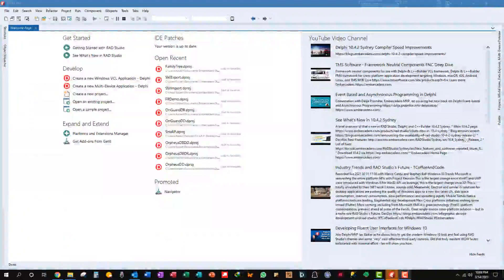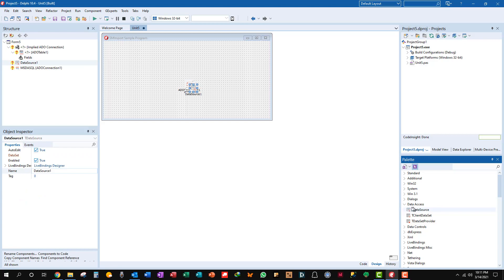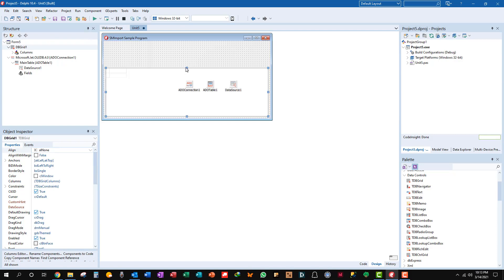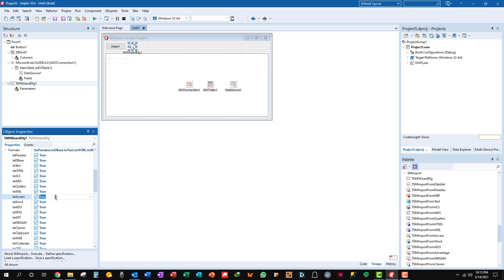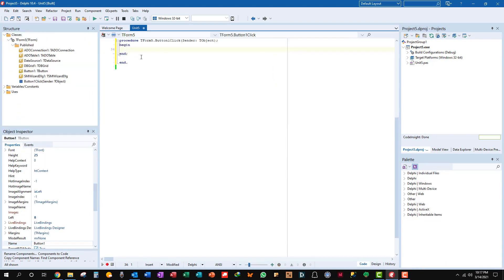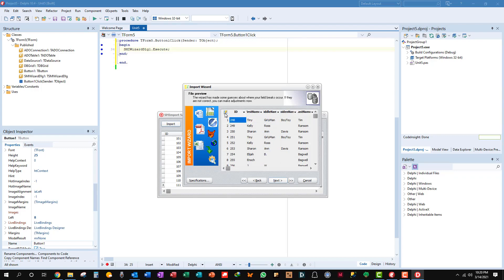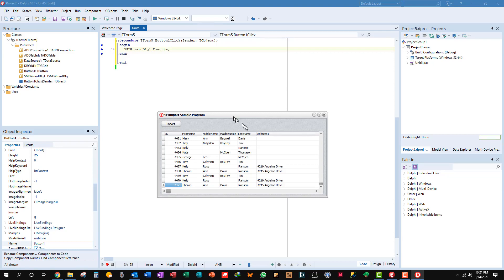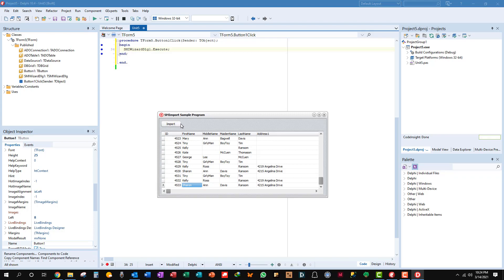How to use import components in your Delphi programs! Revisited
This tutorial demonstrates building a sample program using the SMImport components, from start to finish. They will save you and your end-users an enormous amount of time to include an import feature in your programs!